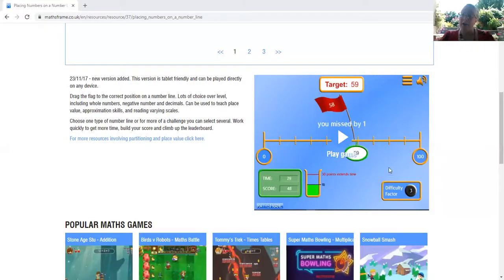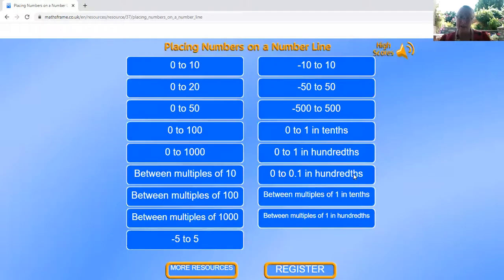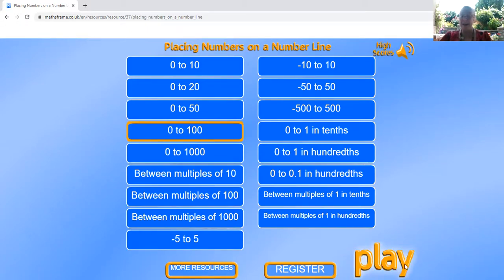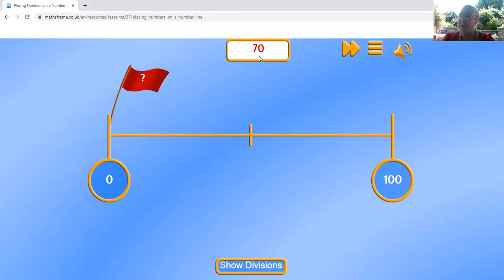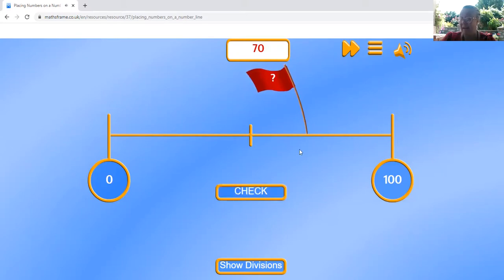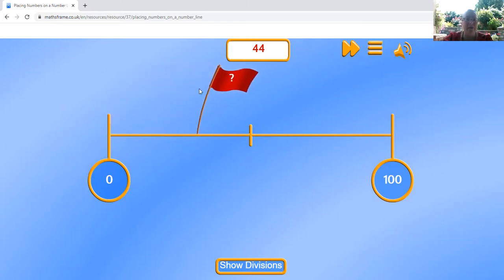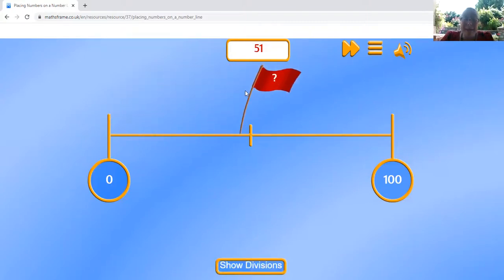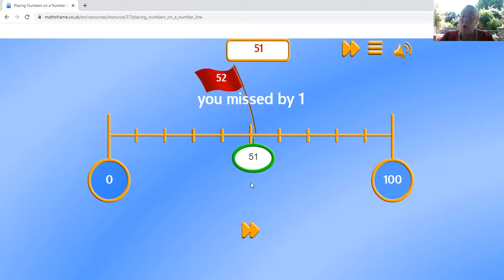Placing Numbers on a Number Line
In this lesson, students learn how to play the game "Placing Numbers on a Number Line".  The link to the game is here: